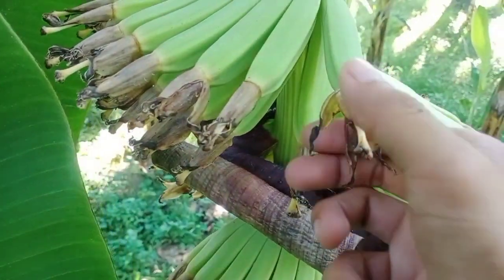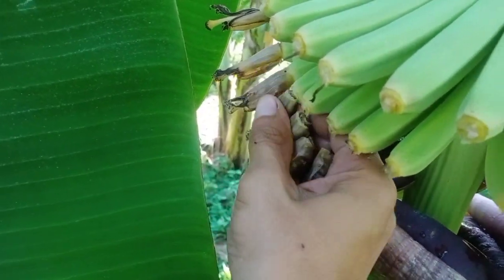Deflowering Activity | Fruit Care 101 | Lakatan Banana Farming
This video shows Deflowering Activity for our Lakatan Bananas. Deflowering activity involves removing the banana flowers. Its purpose is to reduce the incidence of fungi, insect attacks and bruises on the banana fruit. Also when we remove the bell of the bananas, it will increase its weight and improve the fruit development. This is one of the Fruit care activities for bananas.

This is our thanksgiving video for reaching 5,000 subscribers in this platform. We wouldn't reach this far without your support to our videos. May our God bless us!

Deflowering,Banana Bunch Spraying,lakatan,how to grow bananas,care and growing guide for bananas,banana tree plant,lakatan banana,banana lakatan,how to fertilize a banana,how to apply fertilizers to bananas,banana in the Philippines,fertilizers to use in bananas,bananas,what are banana fertilizer requirements,fertilizing banana plant,insecticides,banana farming,lakatan banana farming,Start-up Entrepreneur Ph,best investments for OFWs